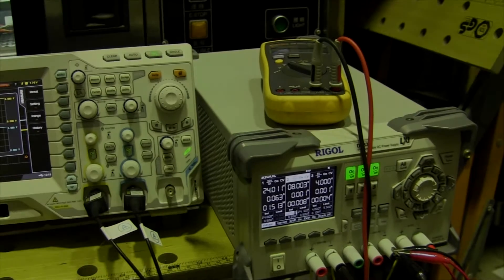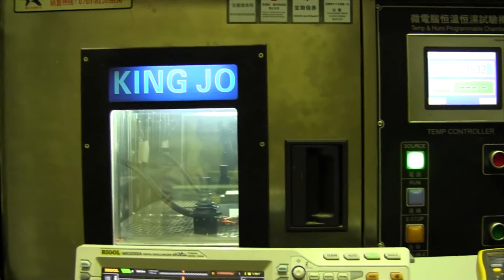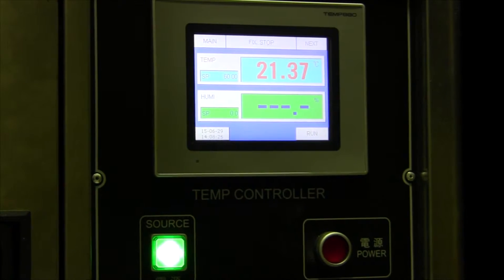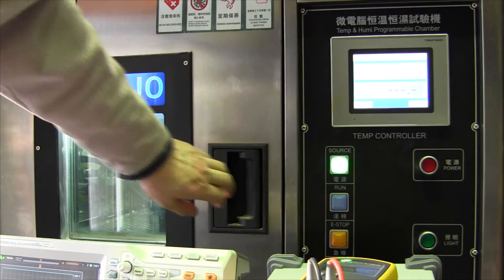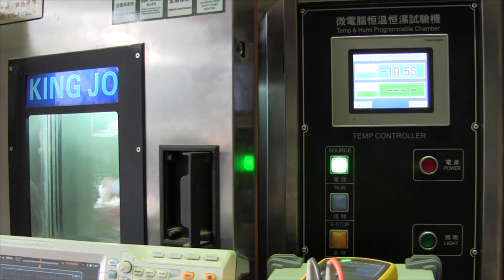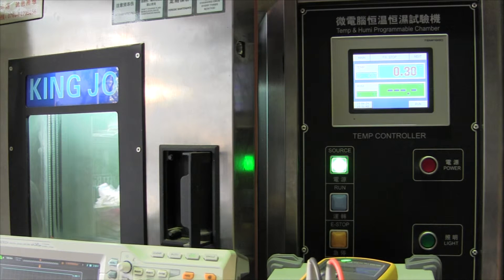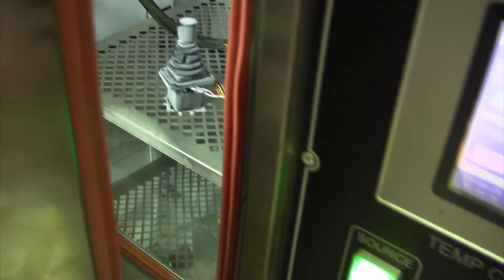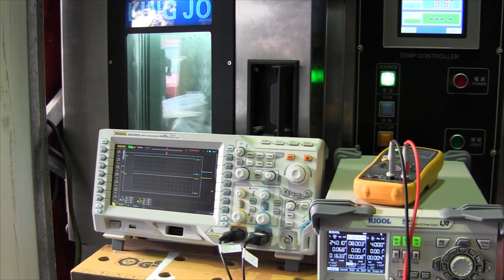Temperature Cycle Test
Penny and Giles JC400 with CDIM100-1008 Interface module -40°C temp test, with rapid temperature gain.